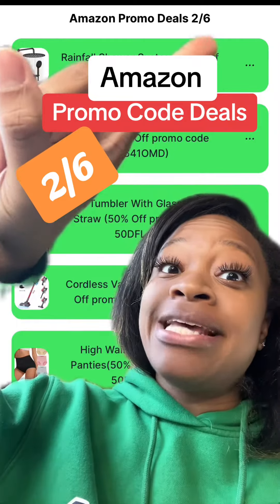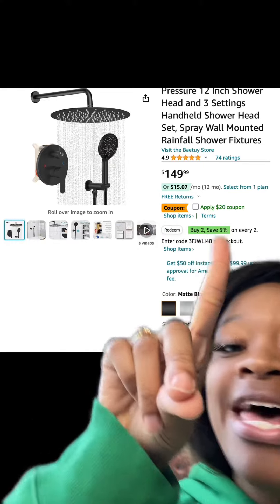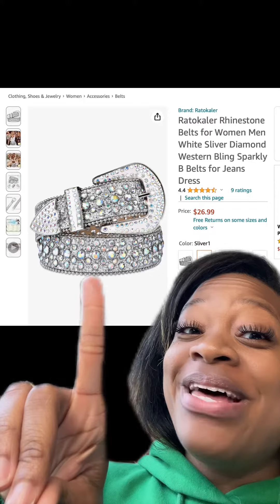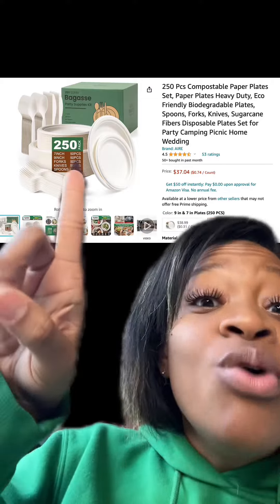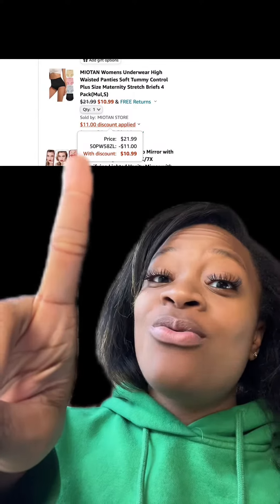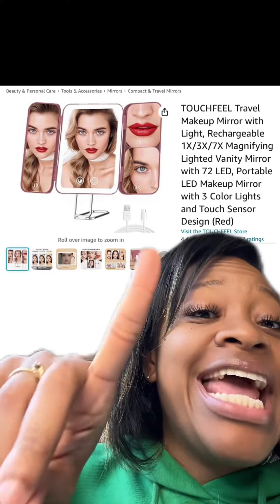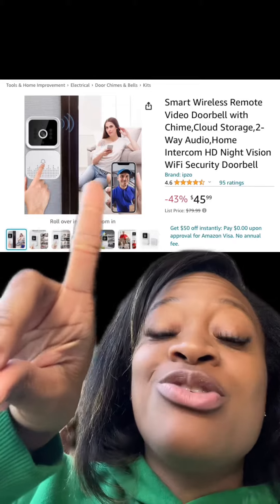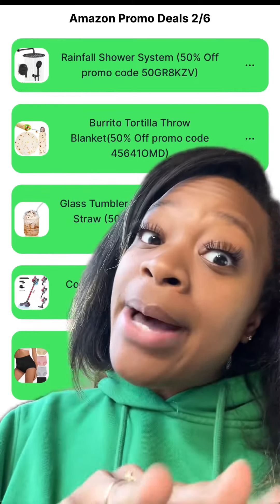AMAZON Online Deals For Today 2/6 | NEW Promo Code Deals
Check out these amazing Amazon Promo Code deals for today 2/6

*copy link into your web browser if your able to click link

🚨REBATE APPS🚨